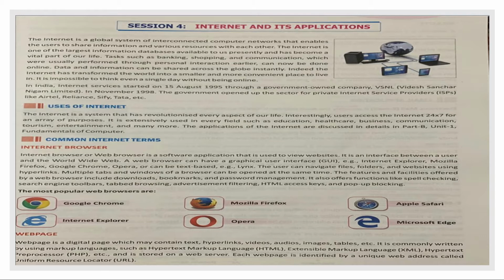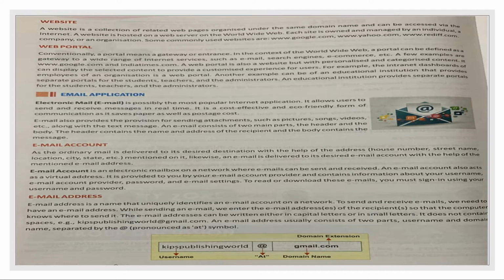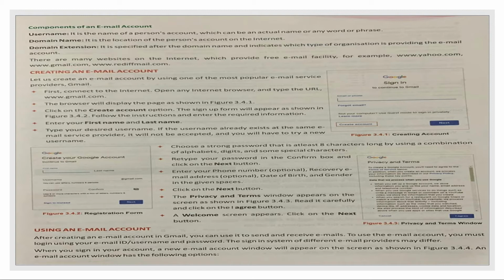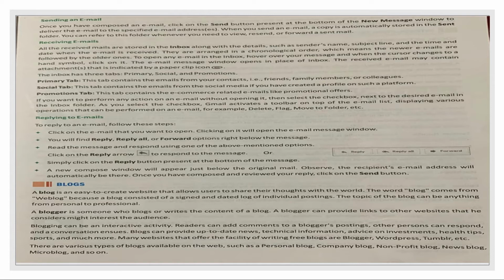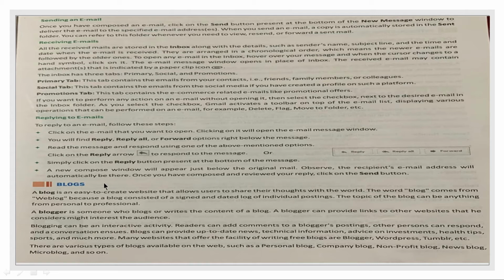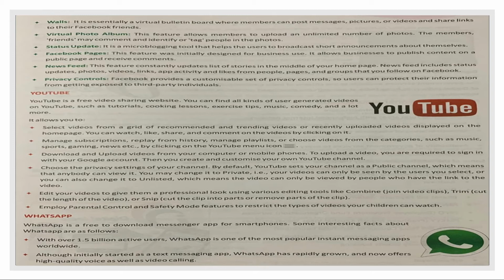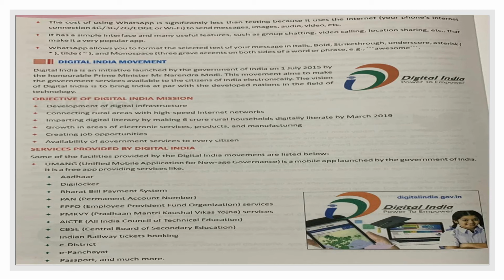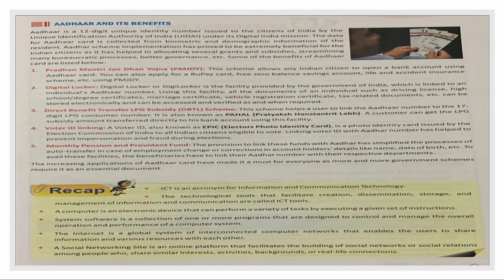INTERNET AND ITS APPLICATIONS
Internet applications, social networking, email  account,, E-Governance Schemes provided by Govt. of India such as AADHAR, EPIC etc.